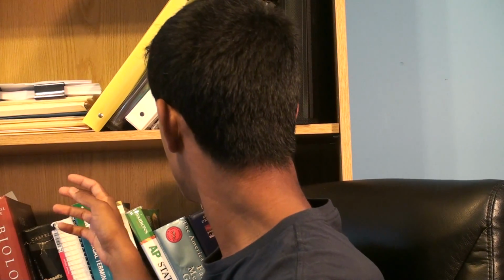Reading out loud to build fluency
Reading out loud is a great way to develop fluidity in speaking because it helps you train your speech organs to produce foreign sounds smoothly.